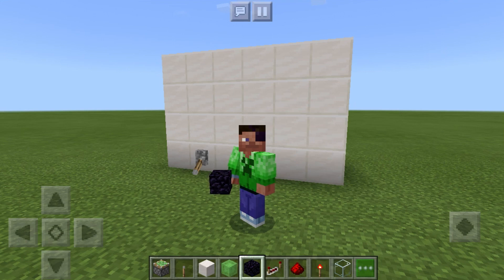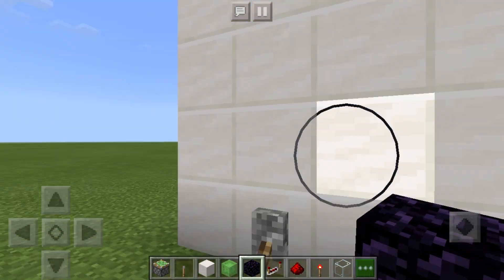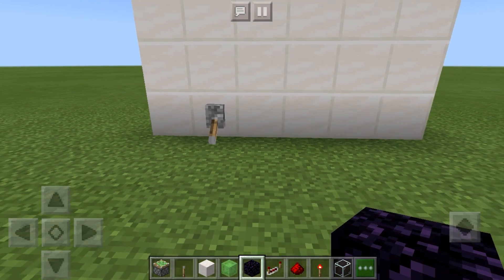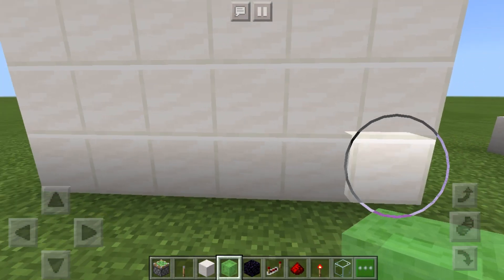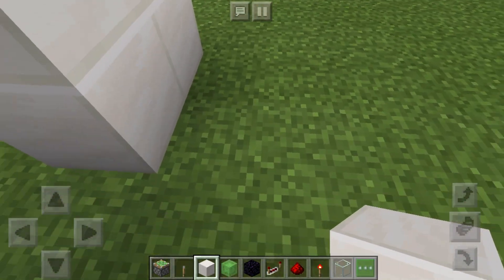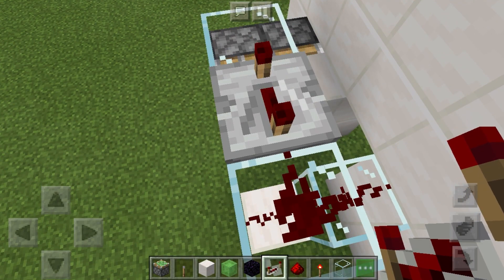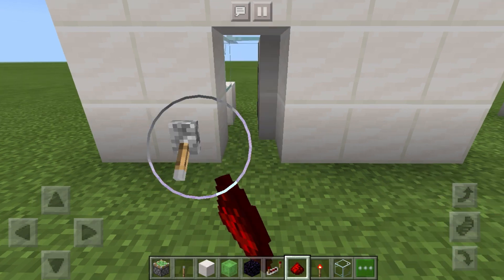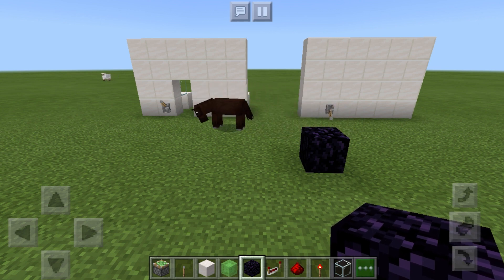How To Make A SIMPLE HALF JEB DOOR In Minecraft Bedrock Edition!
This redstone contraption is PERFECT for secret entrances in Minecraft! When i first started playing Minecraft i loved secret doors and this contraption was my favourite of all of them, so i hope you enjoy it. pls SUBSCRIBE, because it means a lot to me and WE are nearly at 100 subscribers so maybe with your help we will get there soon.